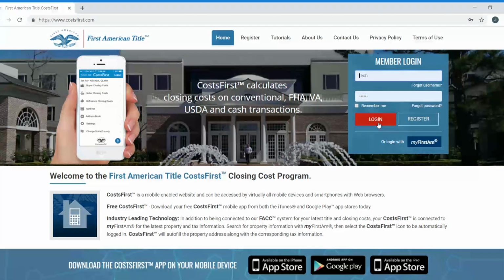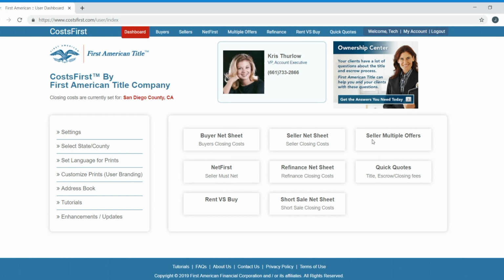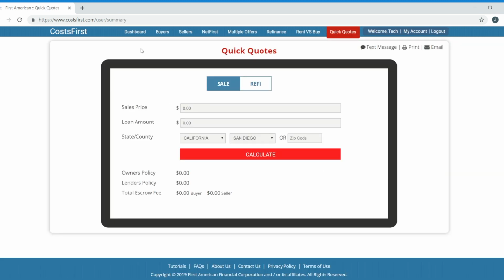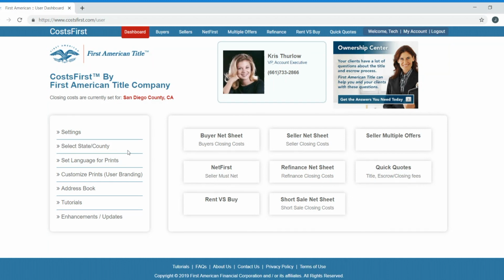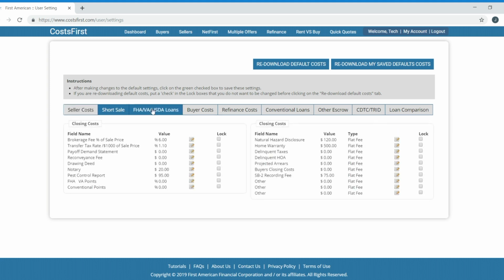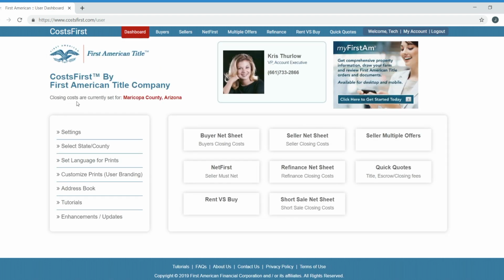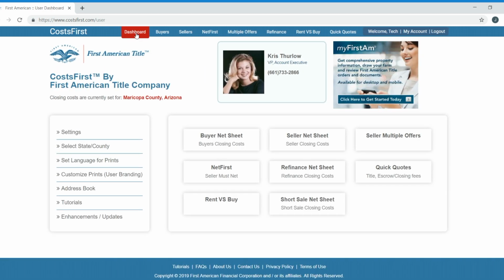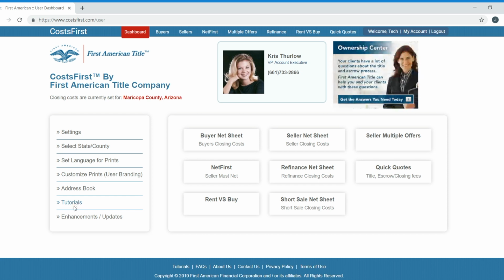CostsFirst Tutorial Video on the Dashboard